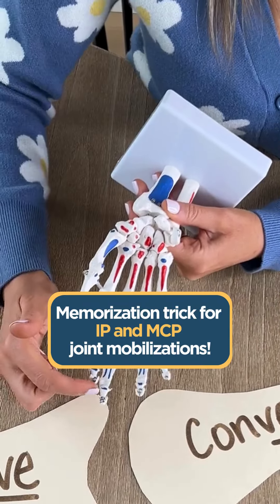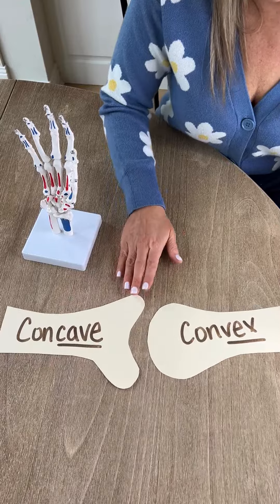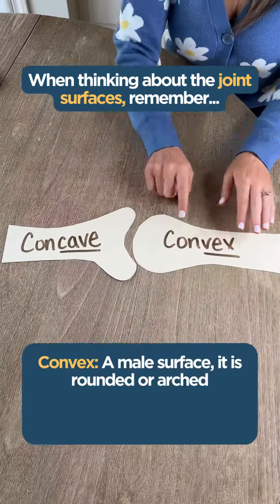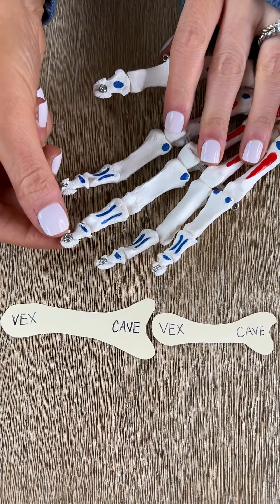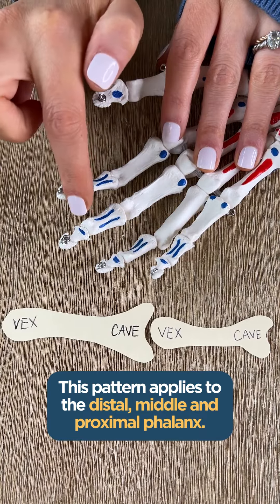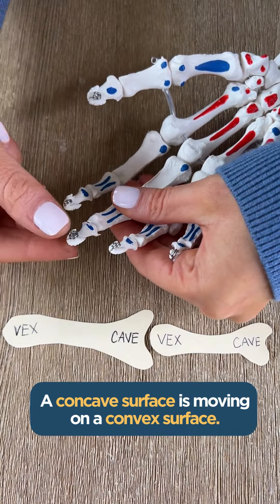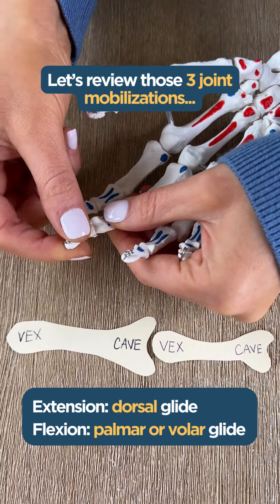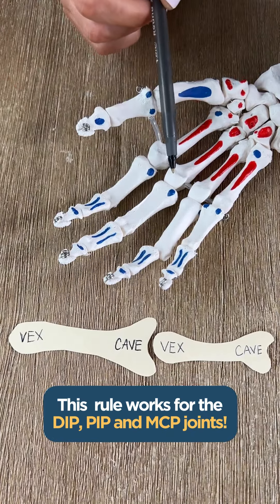Memorization Trick: IP and MCP Joint Mobilizations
What direction glide would increase extension in distal phalanx in the 3rd finger?

🗒️ Case example 2:
What direction glide would increase flexion of the proximal phalanx on the MCP?

🗒️ Case example 3:
What direction glide would increase flexion of the middle phalanx on the proximal phalanx?

Comment "answers" and I will send you the answers!

If you are preparing for the Canadian Physiotherapy Exams, reach out to us at   and we can let you know what you need to do to ensure you clear your exam on the first attempt!